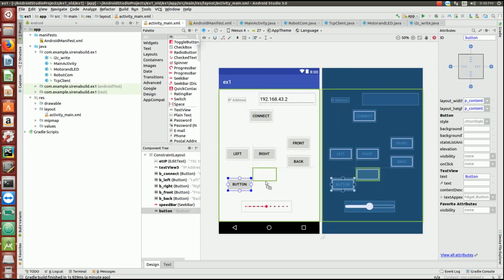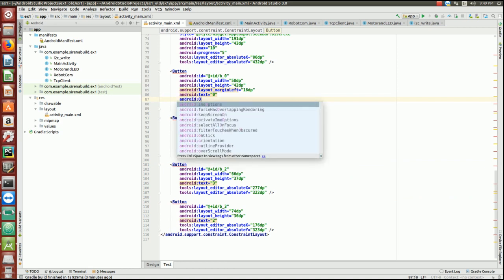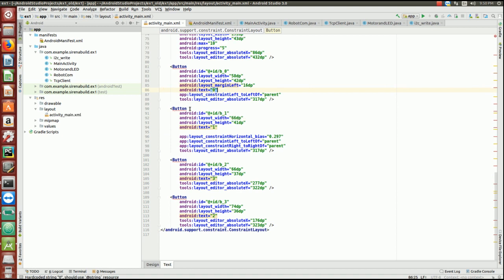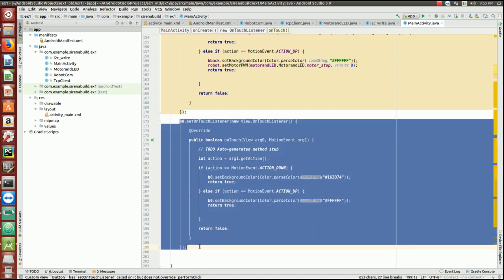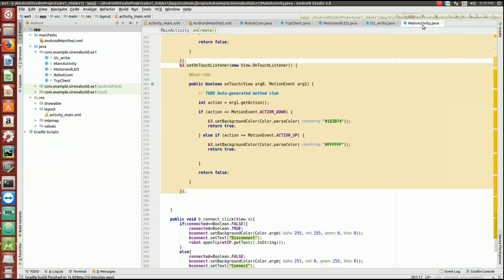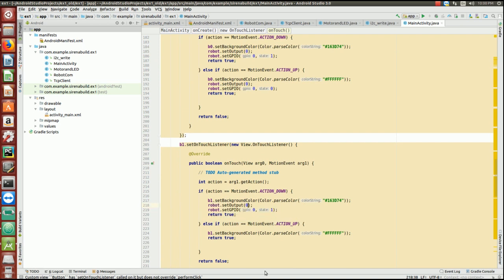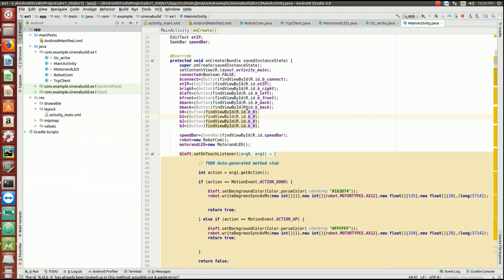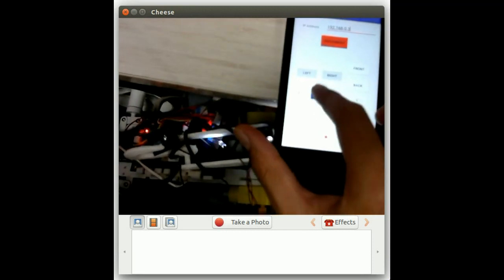LS6 GPIO Android Tutorial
Buttons 2 and 3 are swapped in the tutorial by mistake.

Old images have wrongly mapped gpio pins, hence check which pin activates from which button.